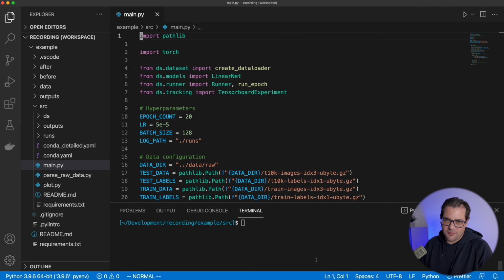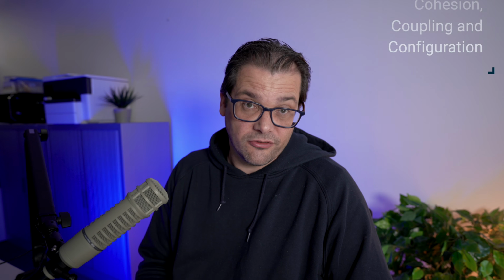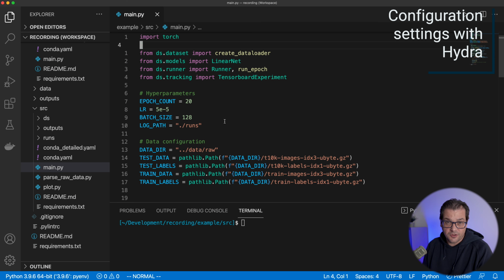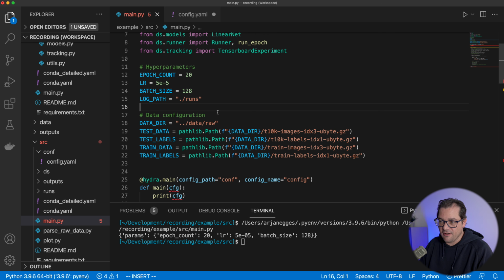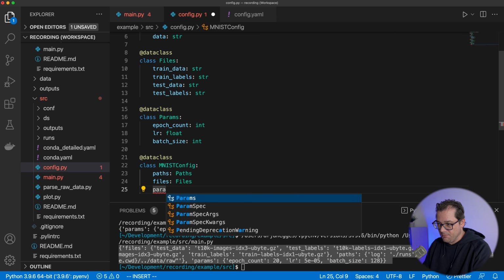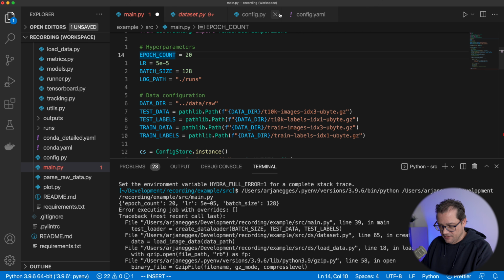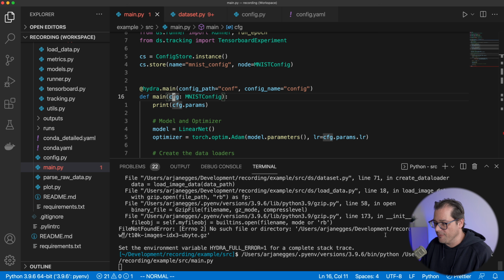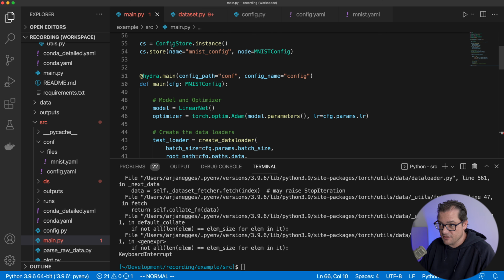NEVER Worry About Data Science Projects Configs Again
Dealing with configuration management neatly in your project is going to save you a lot of time. In this video, I show you how to use Hydra to make managing configurations a breeze.

The code I worked on in this video is available

🔖 Chapters:
0:00 Intro
0:51 Explaining the example
5:01 What makes dealing with configs hard?
6:30 Accessing configuration settings
8:59 Configuration settings with Hydra
24:09 Using multiple files and folders
27:11 Tips for dealing with configuration settings